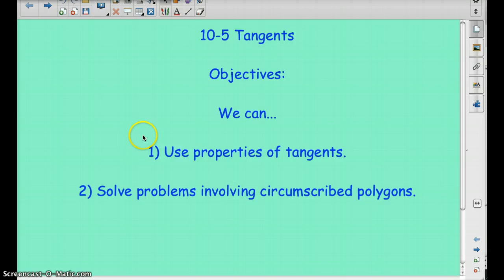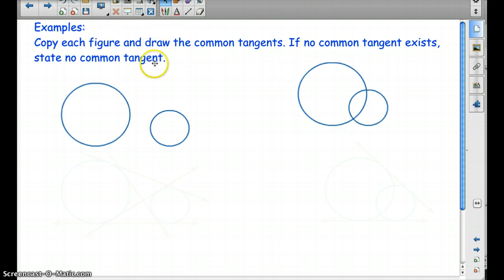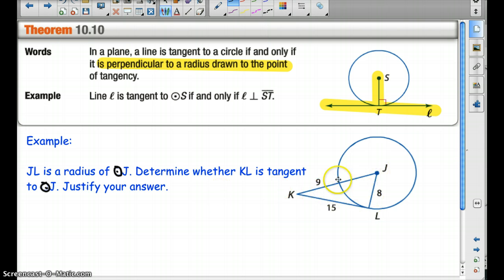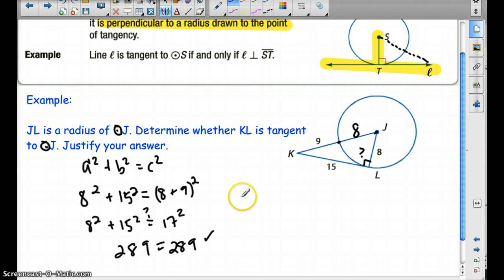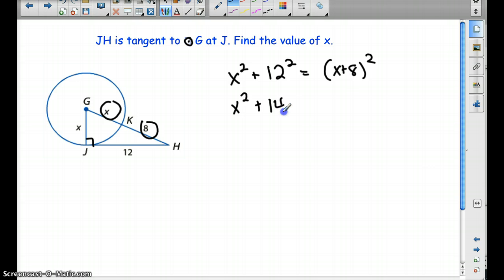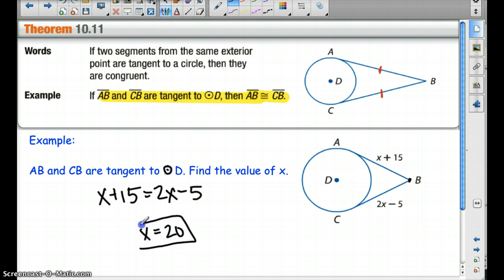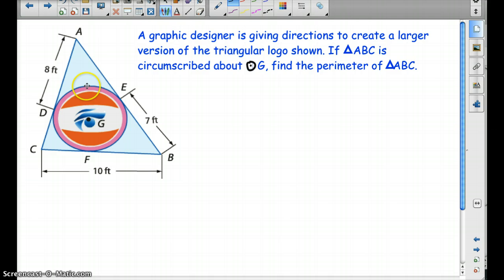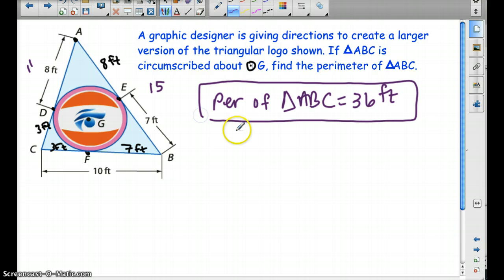10-5 Tangents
tangent line